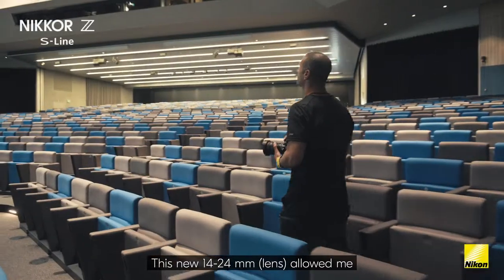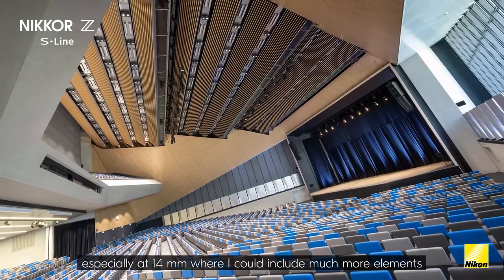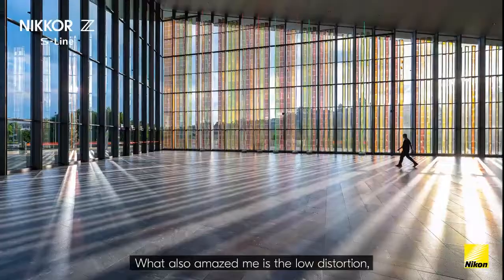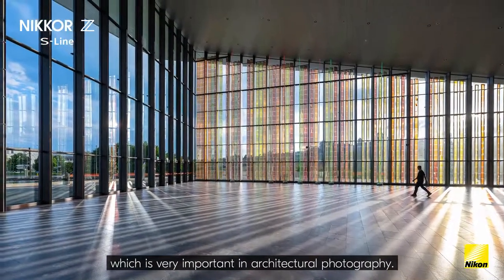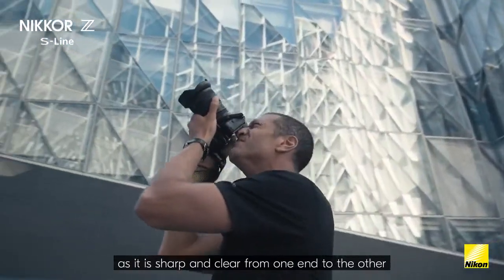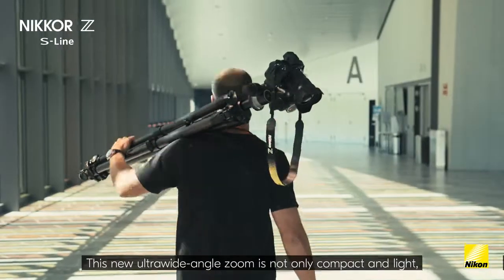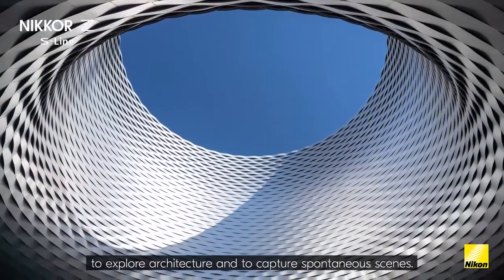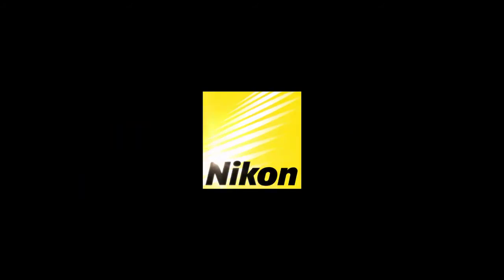Nikon NIKKOR Z 14-24mm f/2.8 S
amazon (US)

14-24mm ultra-wide, ultra-compact zoom with an f/2.8 constant aperture.
Outstanding optics and resolution across the entire frame.
Great for landscapes, cityscapes, night skies, architecture, interiors and environmental portraits.
Weatherproof build.
Compatible with all Nikon Z series mirrorless cameras.
Optical zoom: 1.7 multiplier_x

Product description
The ultimate ultra-wide zoom. The views through the NIKKOR Z 14-24mm f/2.8 S are simply epic. Ultra-wide perspectives that challenge our sense of scale. Clarity that transports you. A level of detail you have to see to believe. All in the shortest, lightest and most versatile 14-24mm f/2.8 constant aperture zoom available. Optimized for landscapes, cityscapes, night skies, architecture, interiors and environmental portraits—this is the lens for taking it all in.